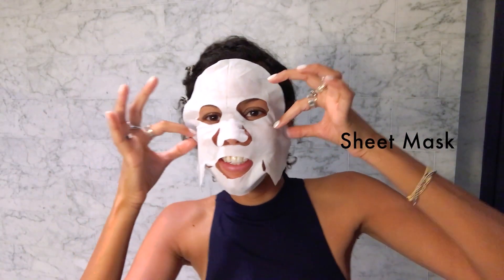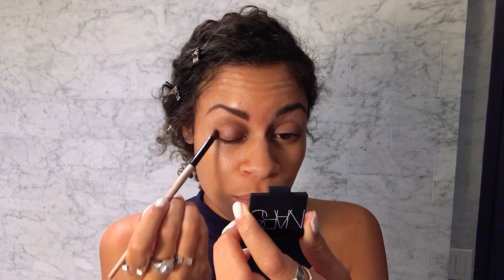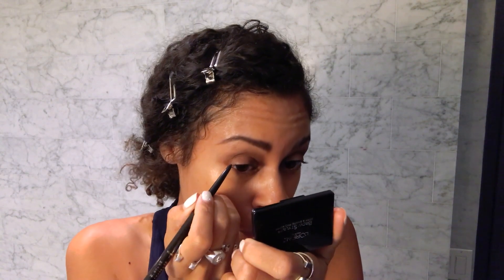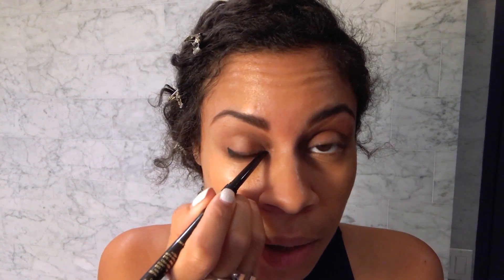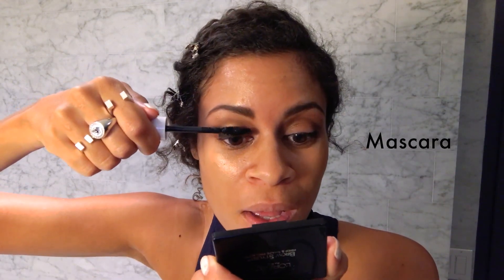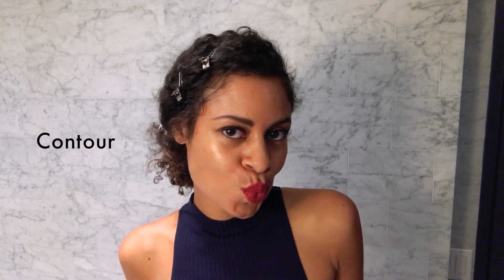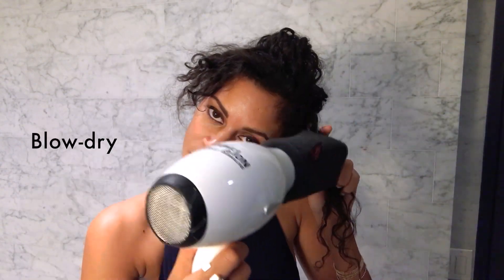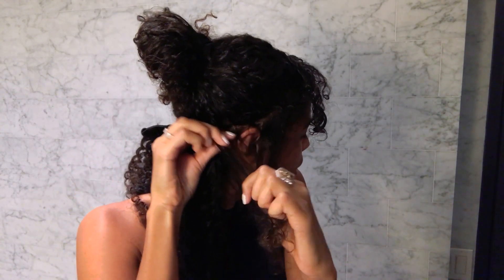Aluna Francis of AlunaGeorge Breaks Down Her Beauty Routine | Vogue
Aluna Francis, singer of British duo AlunaGeorge, has fast become one of music’s most intriguing beauty chameleons. Here, she reveals the tricks behind her go-to look, from her expert cat-eye technique to her secret hairstyling weapon.